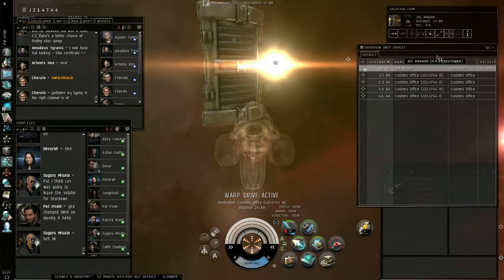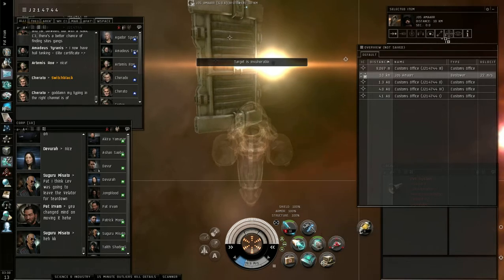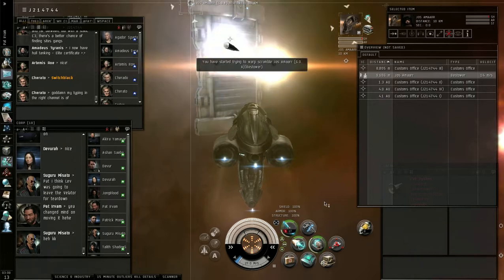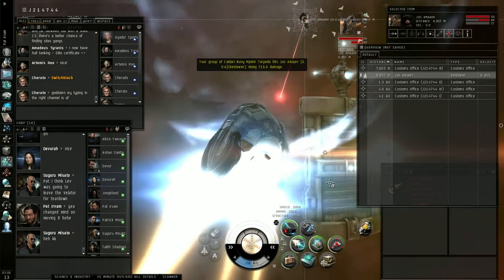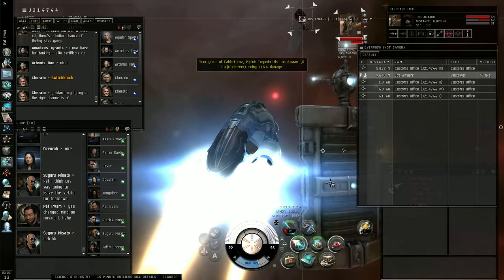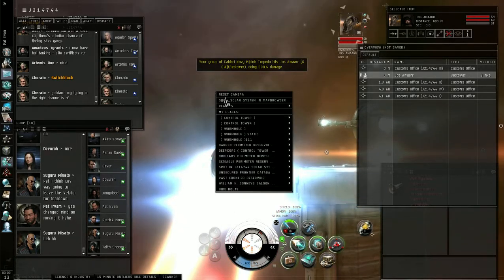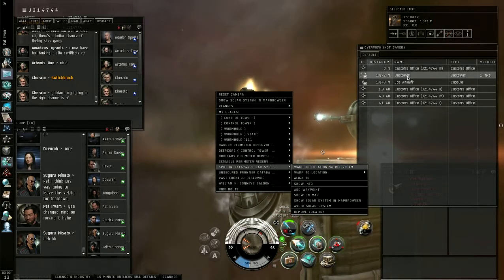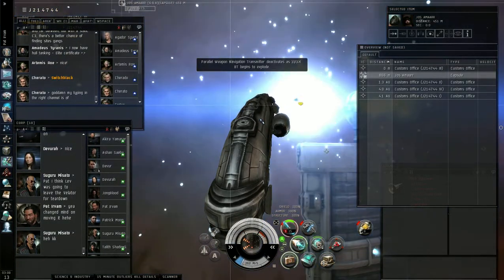bestower kill 1013